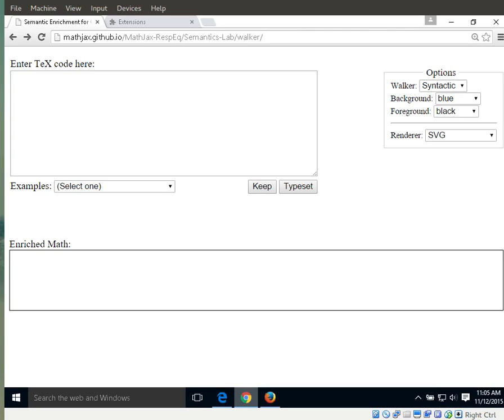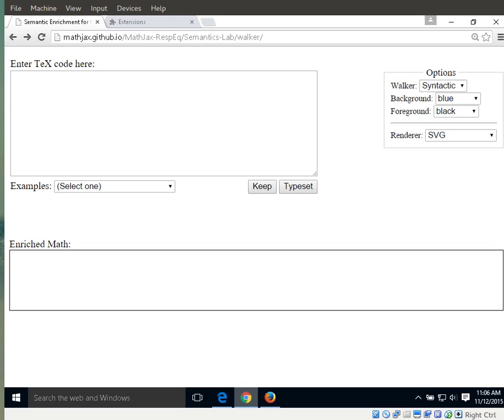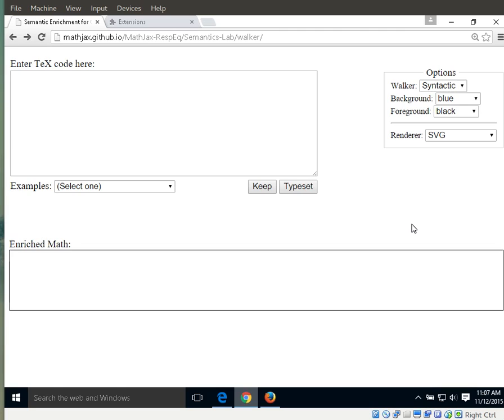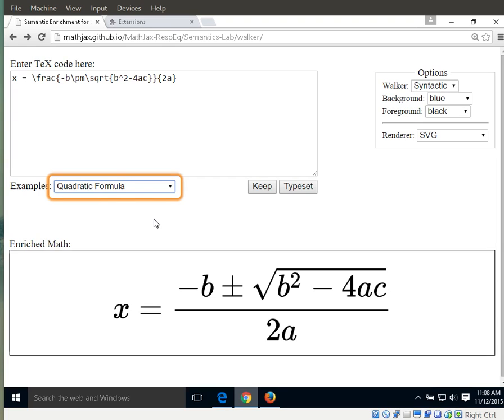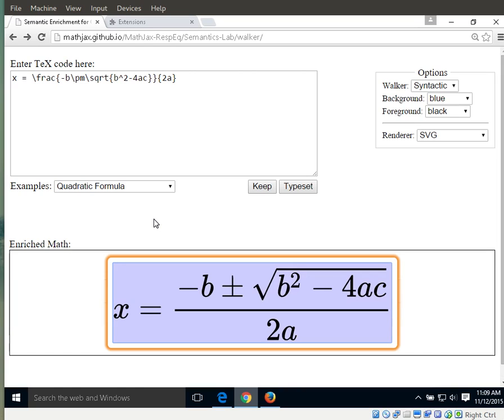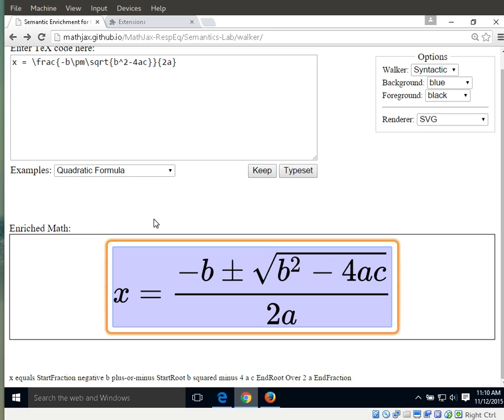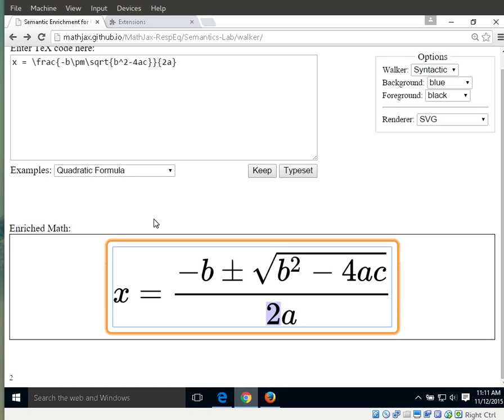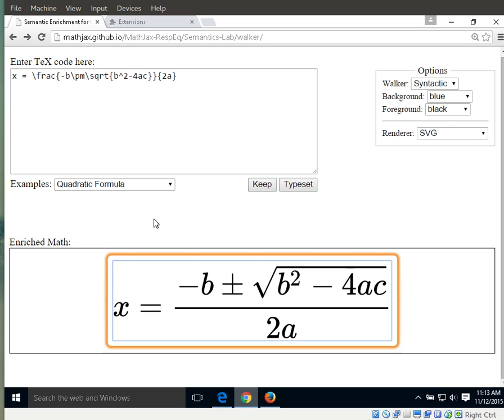MathJax a11y tool demo -- ChromeVox with Chrome on Windows 10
This is a short demo of our upcoming math accessibility tool.

This demo uses ChromeVox with Chrome on Windows 10.

Please note that this is work in progress; the first release is planned for the end of 2015.

Information on current test results for screenreader+browser+OS combinations can be found on GitHub